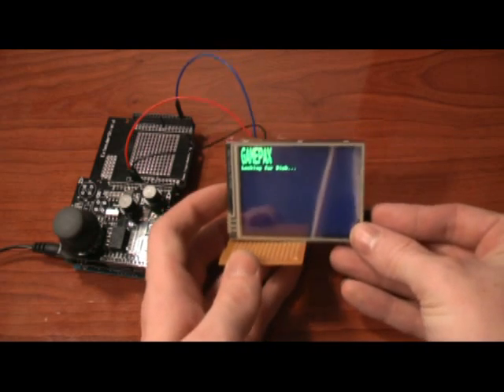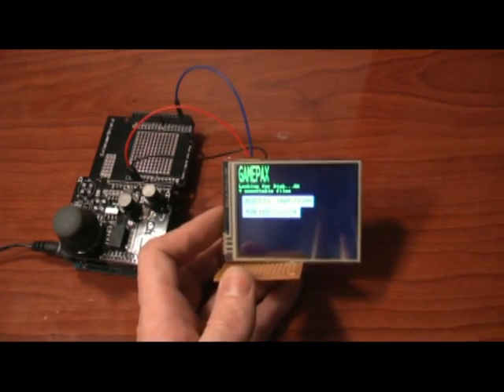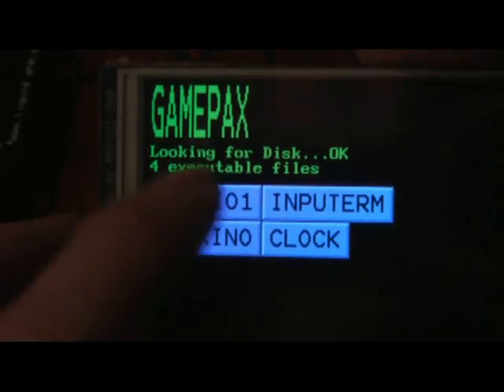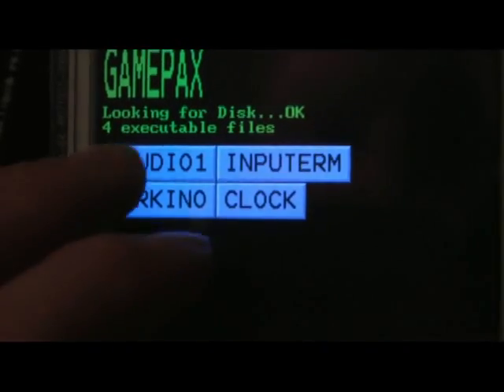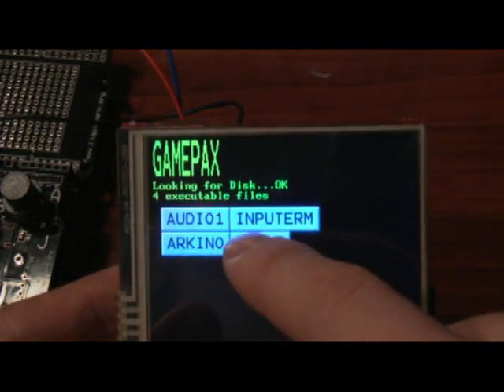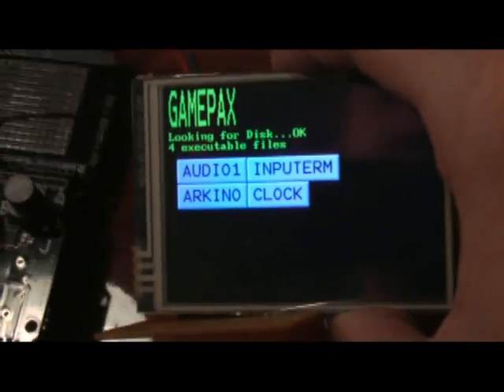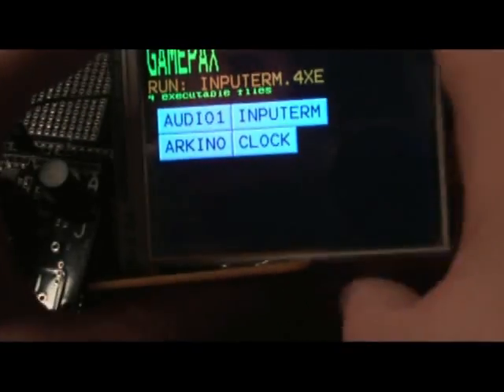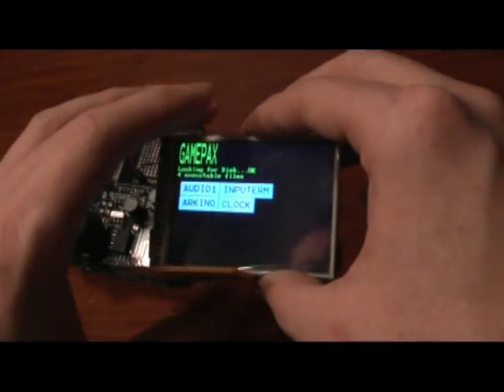Arduino GAMEPAX Proof-Of-Concept #1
Reads executable files from a uSD card to play games, music and more. Initial POC1 focuses on interfacing w/ the Liquidware InputShield and reading files from the uSD. Watch as we read high scores, move a dot and change it's color based on the InputShield data.